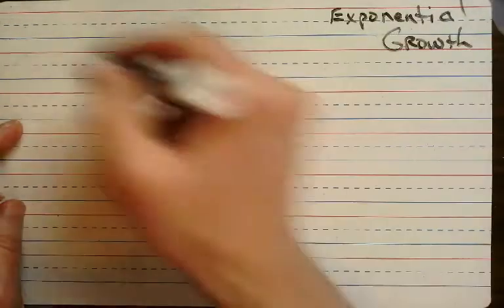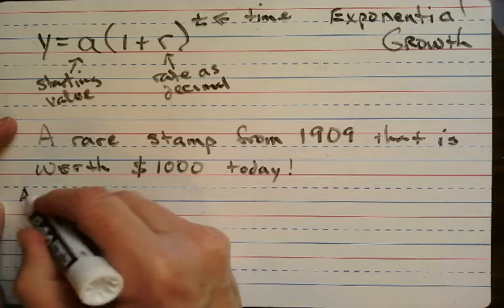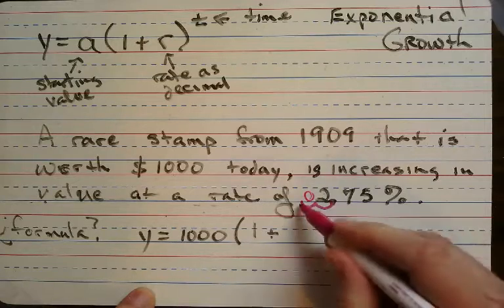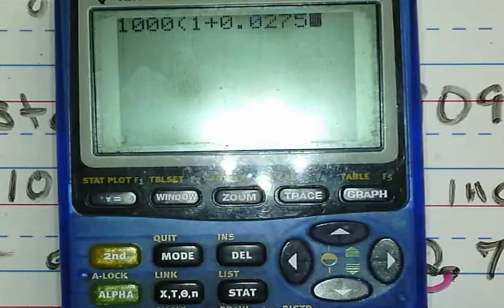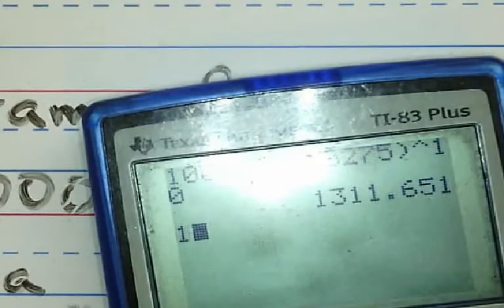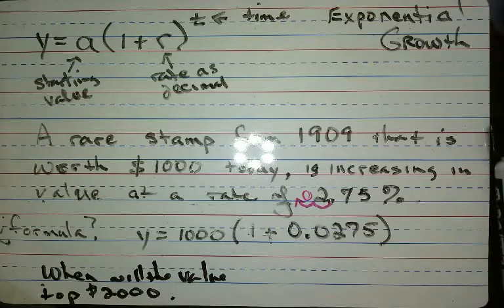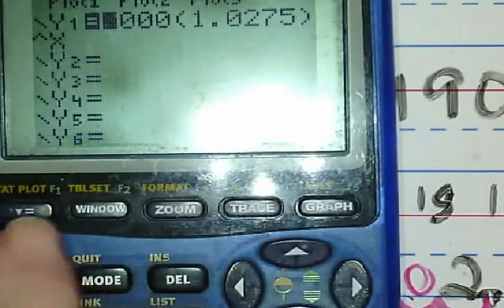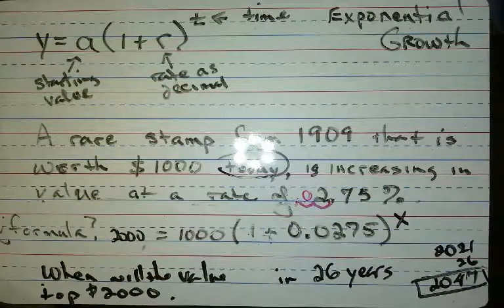exponential growth word problems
How to set up and solve exponential growth word problems